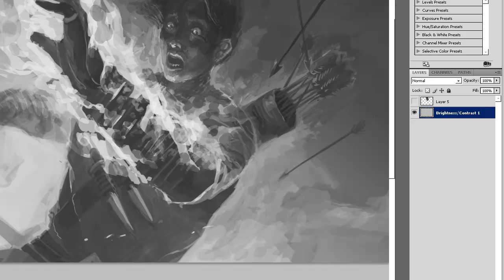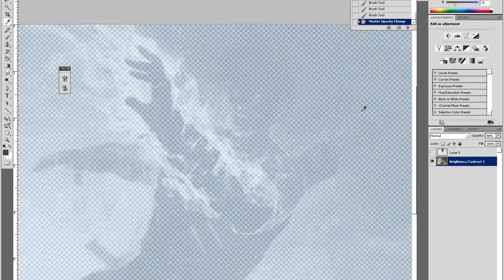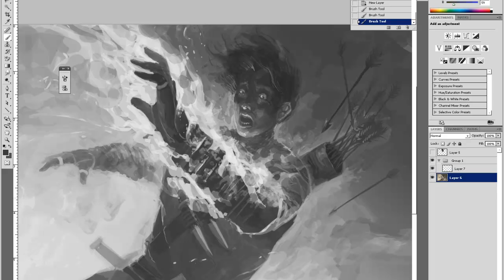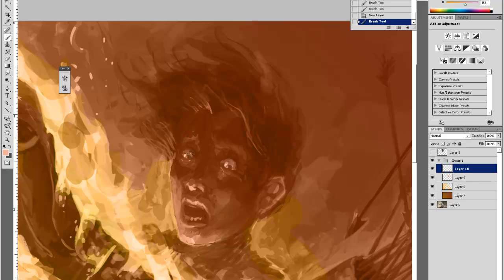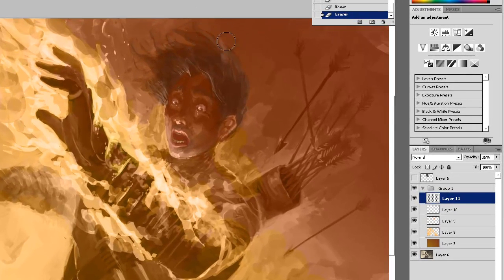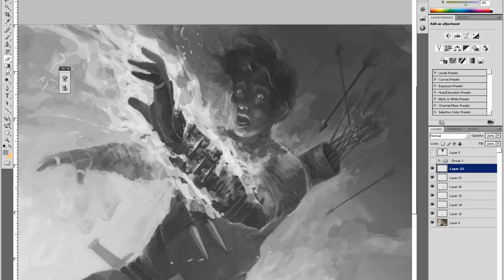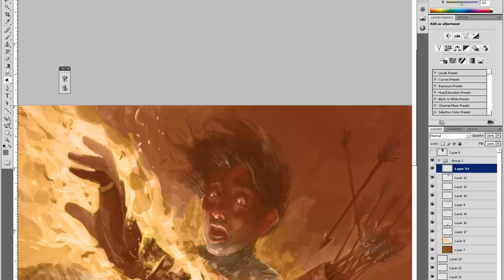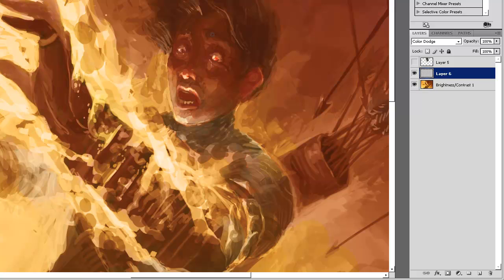How to Paint Digitally: Burn, Part 1: Digital Speed Painting Tutorial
This is a recording of my digital painting process as I color a sketch for card game. The game can be checked out here:

Unfortunately, there is no sketch for this piece due to some issues with my recording software...sorry!